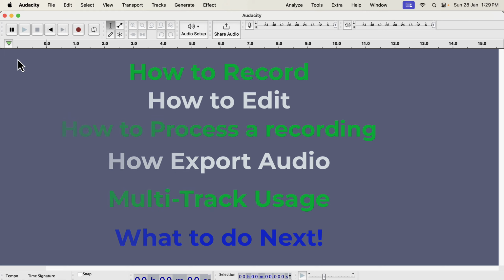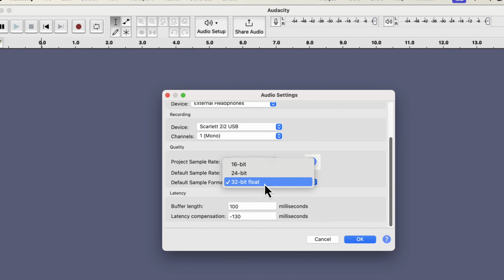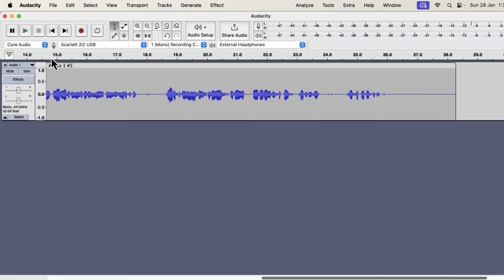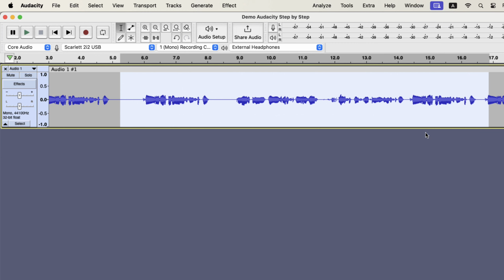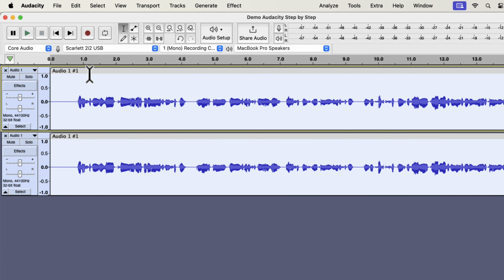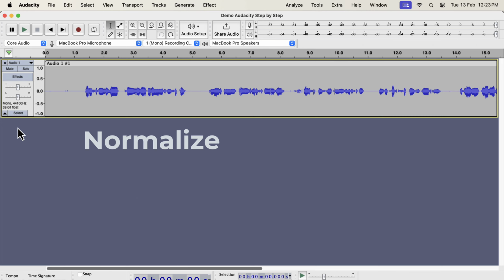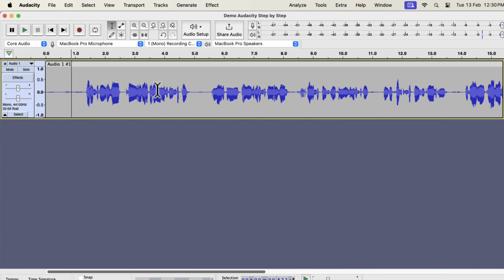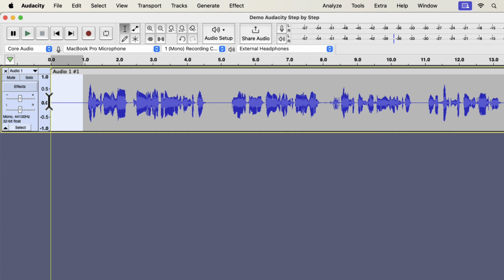Audacity Basics - Latest (2024): Recording, Editing & Sound better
Learn how to record and edit your voice in Audacity with the latest 3.4.2 and 3.5.1. All the basics are thoroughly discussed so that you will become confident in audio editing.

This video is part 1 of the complete Audacity tutorial for beginners.